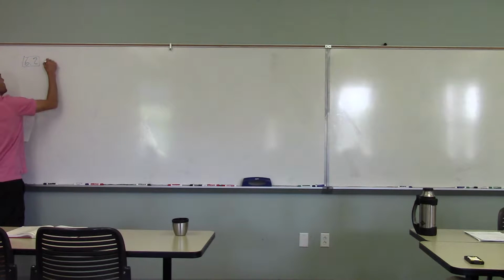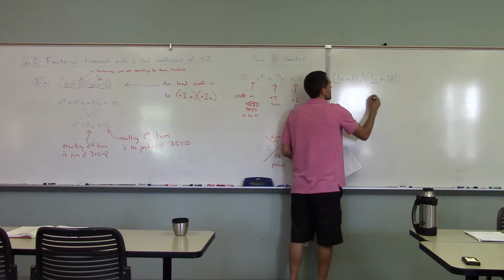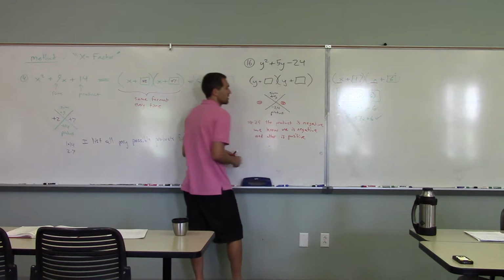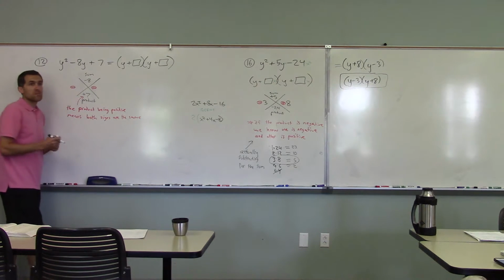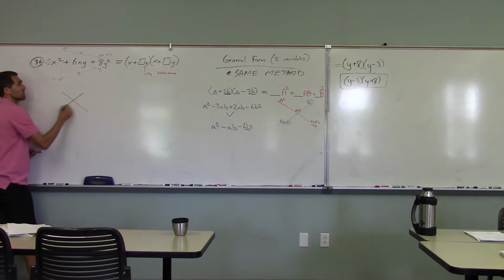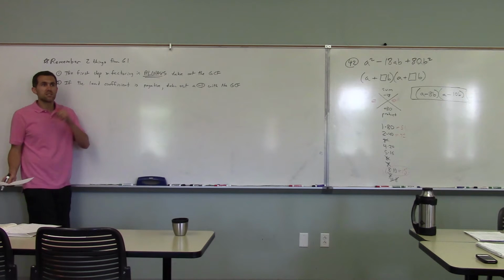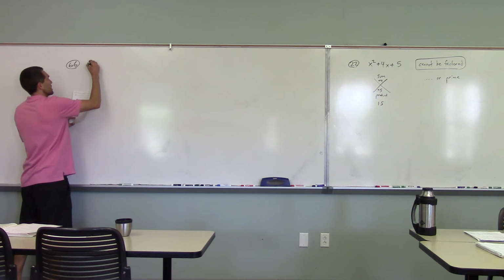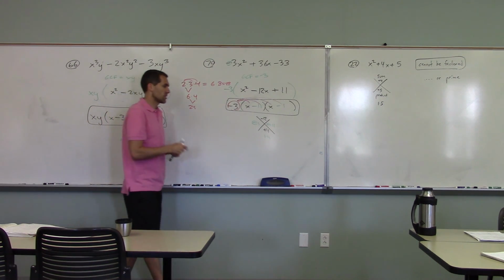Section 6.2 (Blitzer Introductory Algebra 6th Ed) - Factoring Trinomials with Lead Coefficient of 1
This lesson specifically covers how to factor a trinomial that has a lead coefficient of one. This is the easier version of a factoring a trinomial. If the lead coefficient is any number other than one, we must use an alternate method that will be taught in section 6.3 (that I call the hokey pokey). A note is that the variables must be of the correct degree for this factoring method to work.